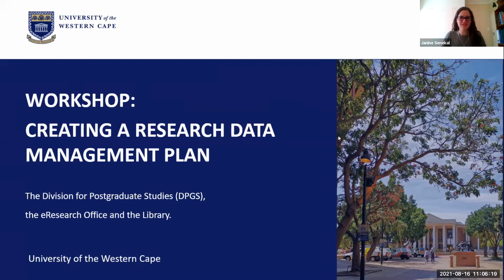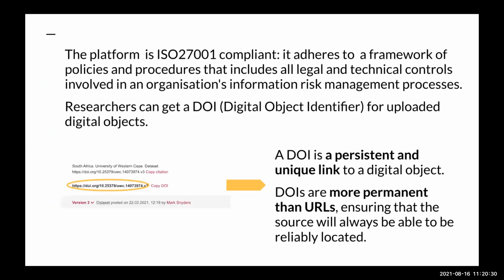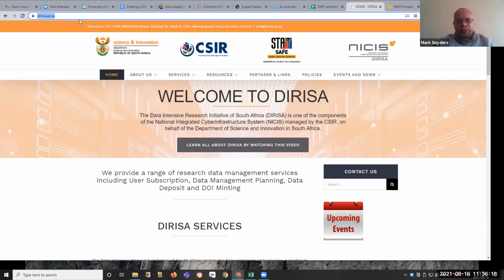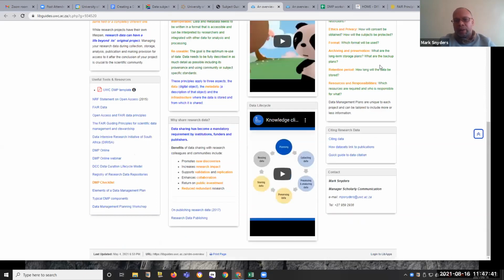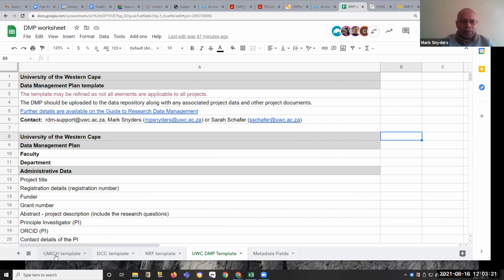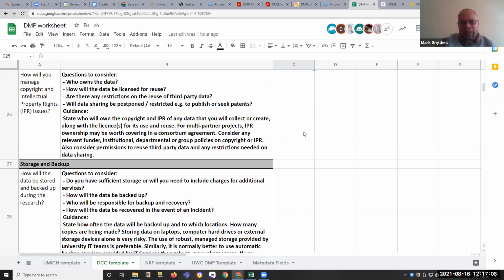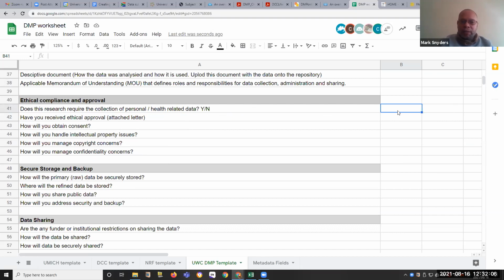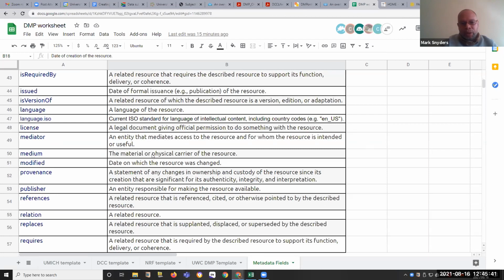Creating a DMP Workshop Zoom Recording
UWC's Division for Postgraduate Studies (DPGS), eResearch Office and Library Research Support &amp; Scholarly Communications hosted a workshop on creating Data Management Plans (DMPs) on 16 August 2021.

Along with UWC's Research Data Management (RDM) Policy and the Protection of Private Information Act (POPIA), DMPs are central to the research process. The workshop provided an overview of RDM and Data Management Planning, and demonstrated some practical advice on how to craft a DMP.

Data Management Planning is ultimately most useful for the researcher, and it helps achieve the benefits that come with managing and sharing data. Increasingly, funding bodies and publishers mandate the submission of a DMP to ensure that data can be preserved and shared. UWC’s Research Data Management Policy encourages all UWC researchers to submit a data management plan in the course of their research.